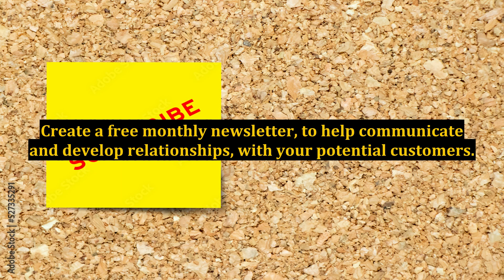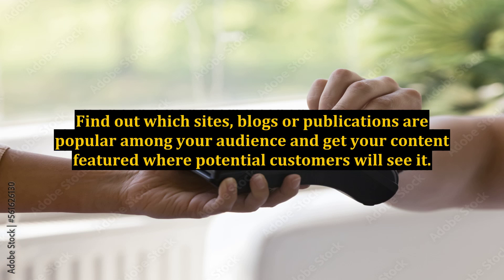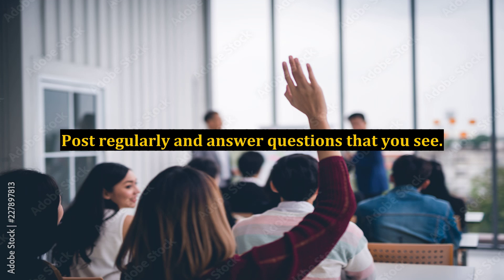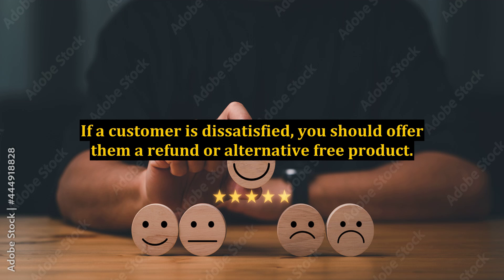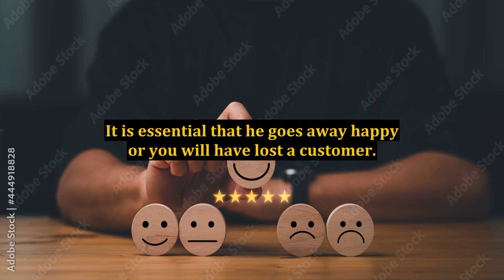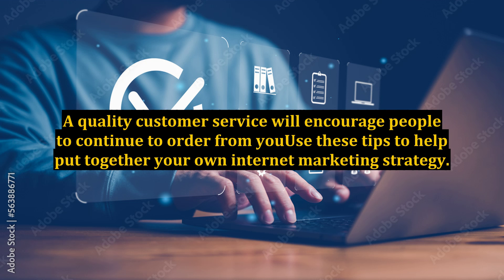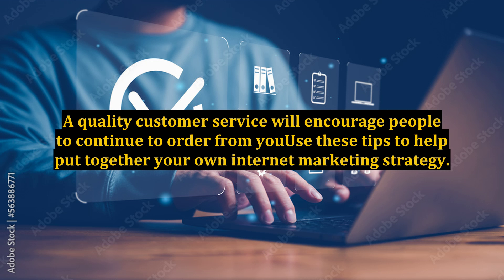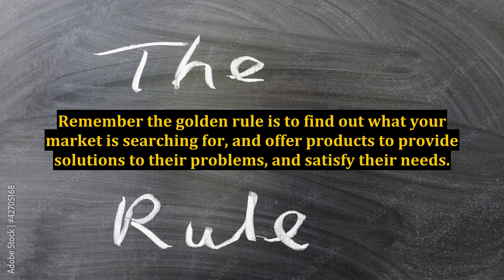How to Market on the Internet